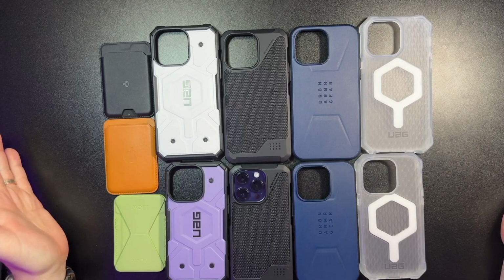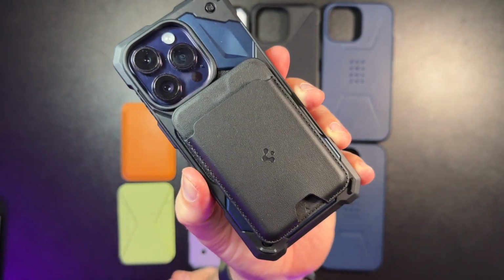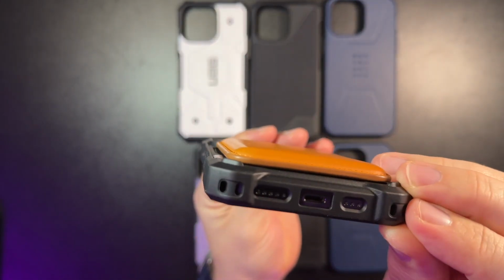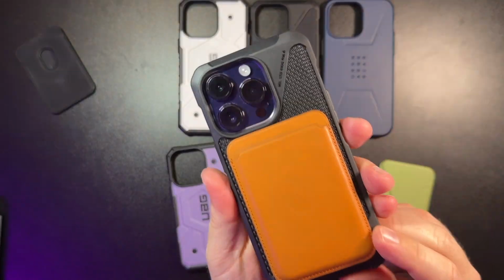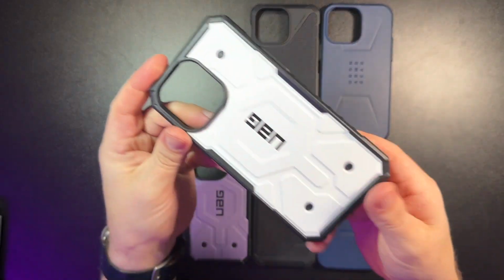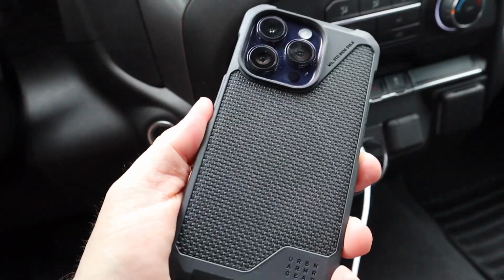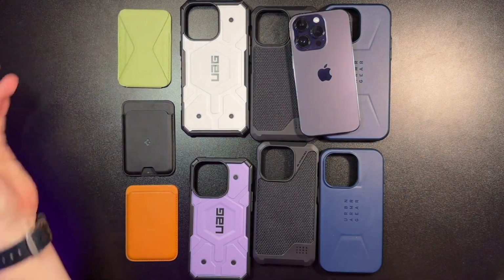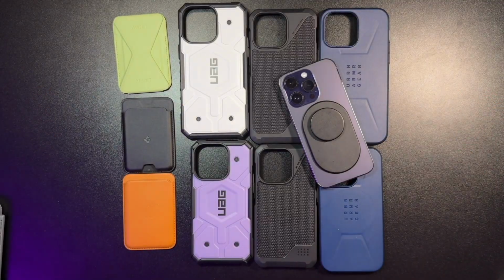iPhone 14 Pro UAG Cases with Magsafe, THE TRUTH?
UAG does not pay, nor endorse for conetent. All material is created by Matt and UAG was not given prior knowledge of this video.